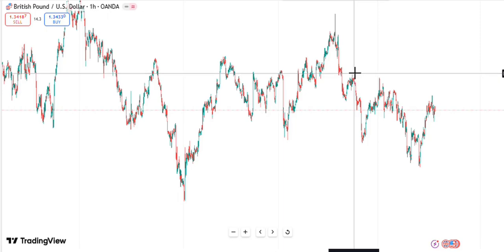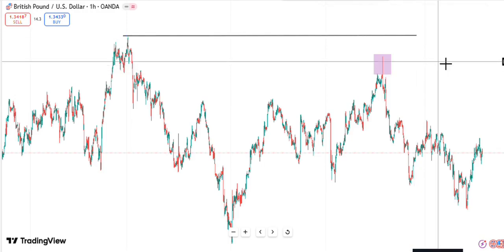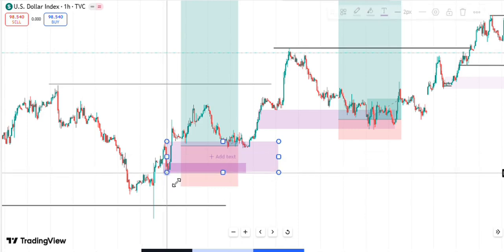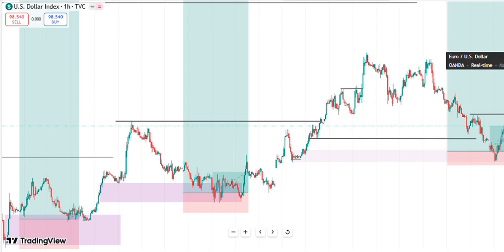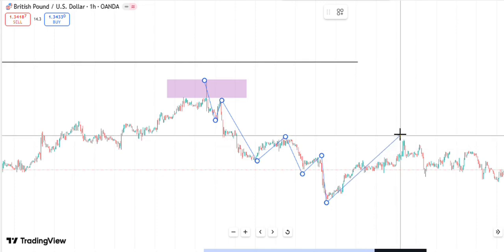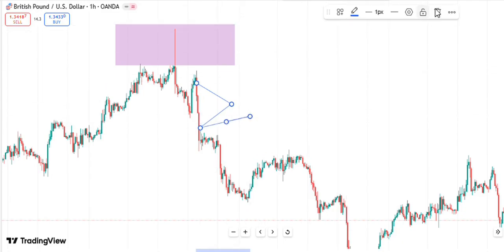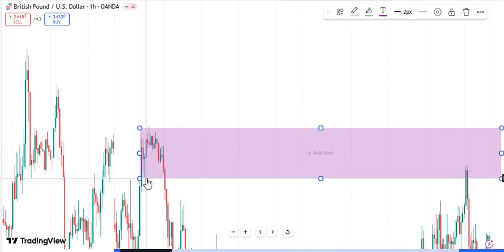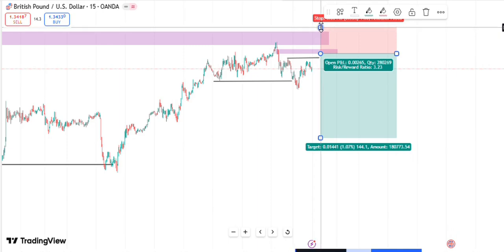📊 GBPUSD vs DXY — Spotting the Real Market Drive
In this analysis, I break down the correlation between GBPUSD and the U.S. Dollar Index (DXY) — showing how dollar strength or weakness directly impacts GBPUSD movement.
Understanding this relationship helps you catch early market reversals, refine entries, and trade with true market direction.

👉 Watch till the end for key zones, price structure, and how I plan to position myself this week.
💬 Drop your bias below — bullish or bearish on GBPUSD?